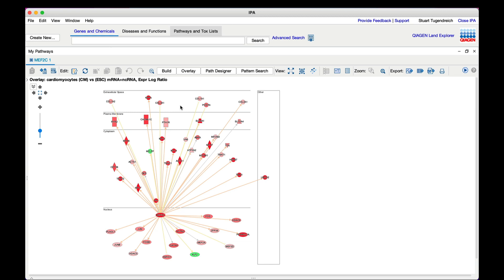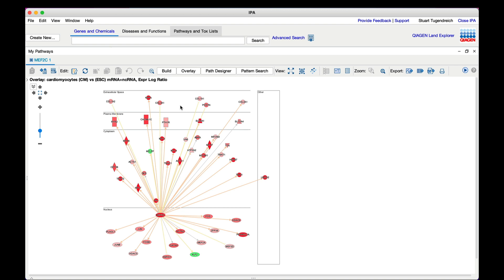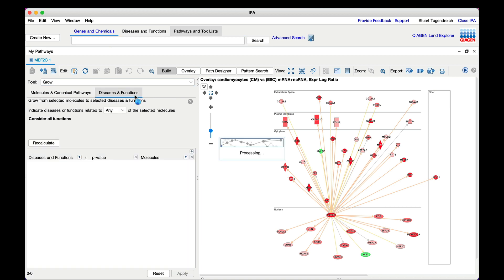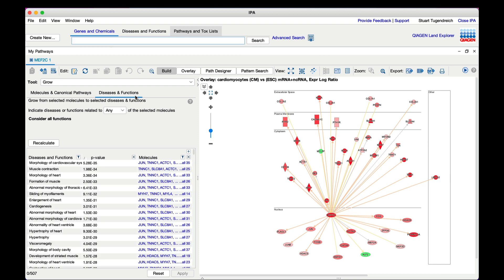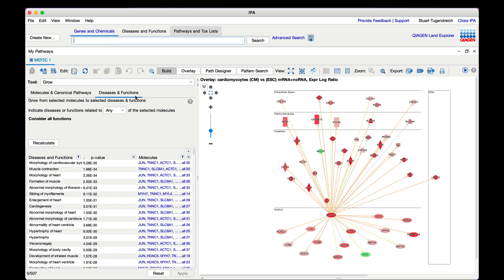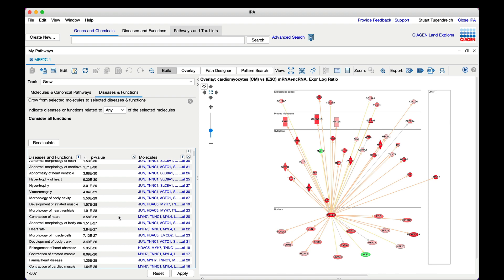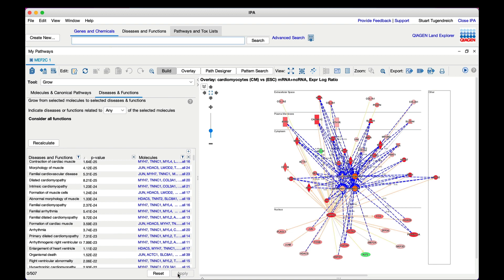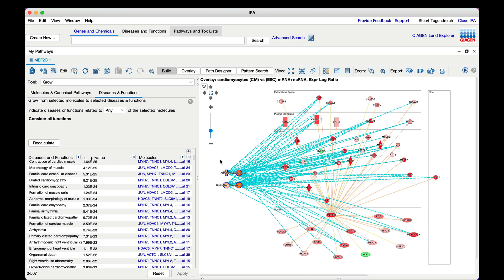Grow IPA networks to include diseases and functions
In this tutorial, learn how to take your IPA regulator networks and identify and add significant diseases and functions and their predicted activation or inhibition to further enhance your networks. Add multiple diseases and functions to highlight common or shared biology.